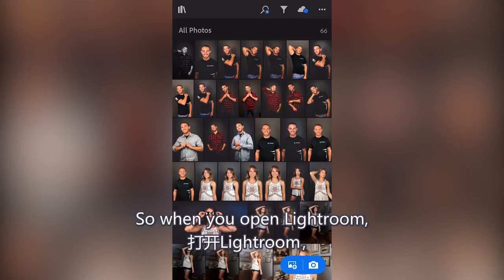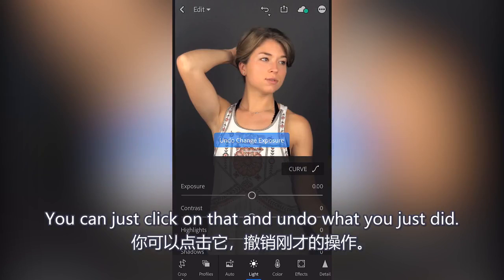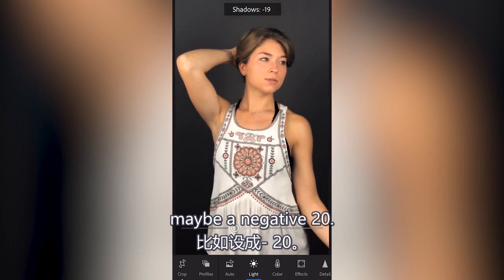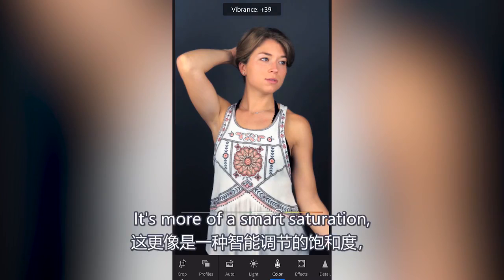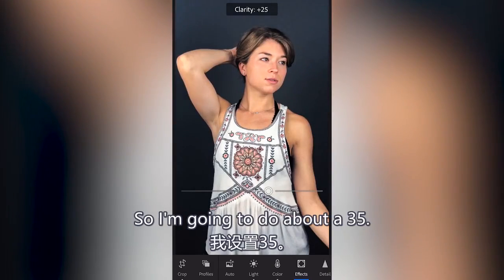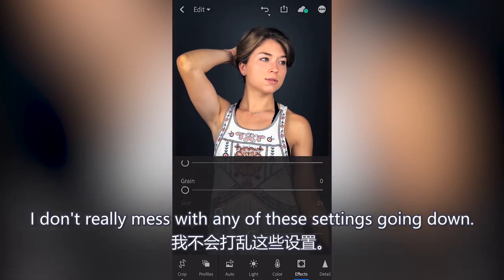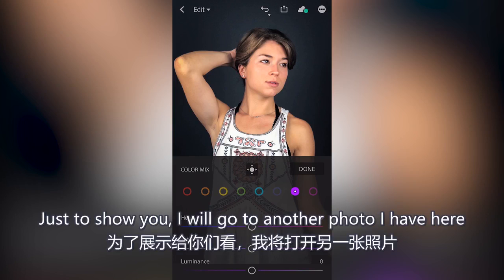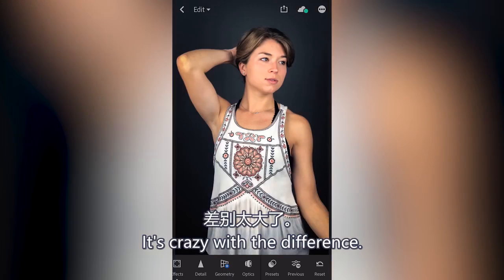【EN/CN SUB中英字幕】How to Edit using Adobe Lightroom Mobile【Lr手机教程】人像拍照手机版修图指南